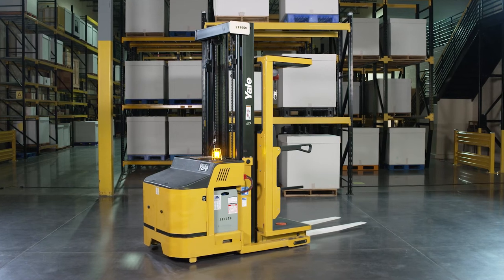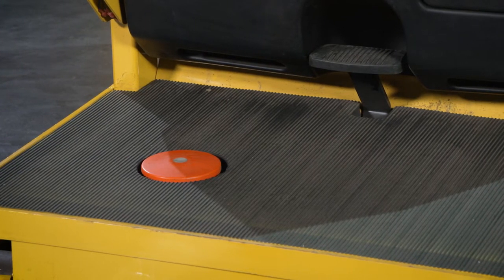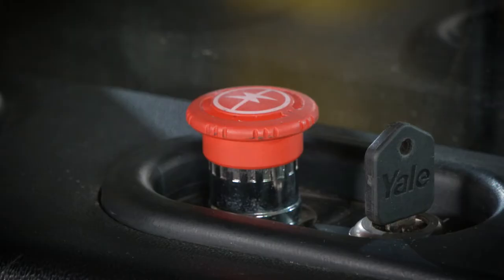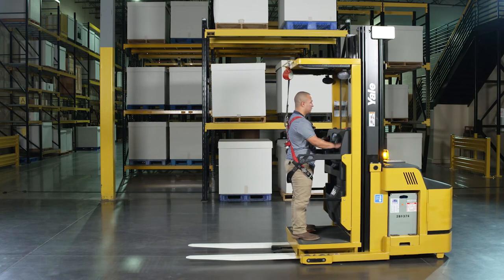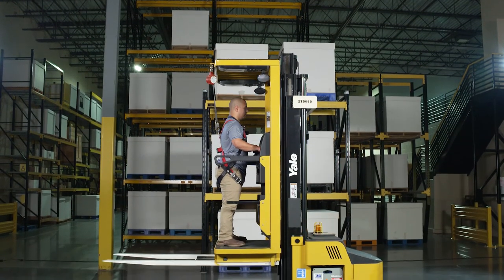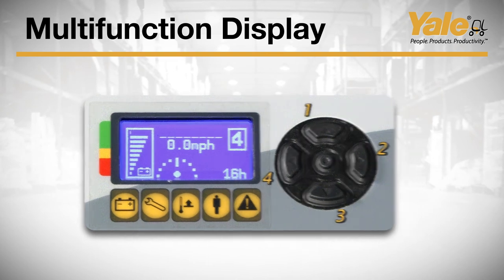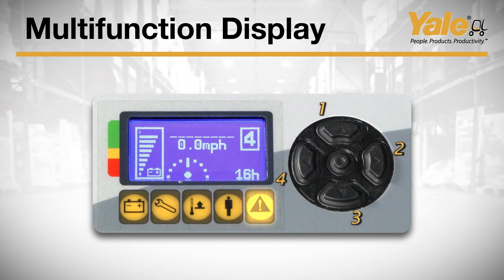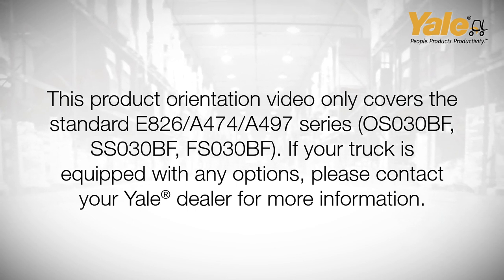Order selector equipment | Electric order picker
This warehouse order picker orientation video only covers the standard E826, A474, and A497 series (OS030BF, SS030BF, FS030BF).

To learn more about the medium and high lift order pickers visit us